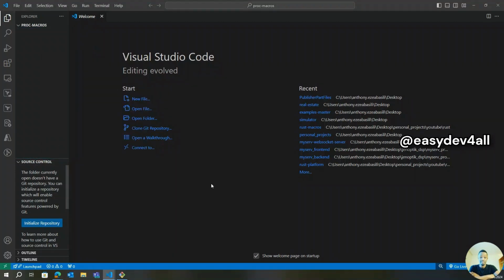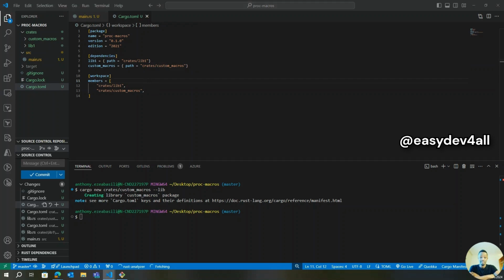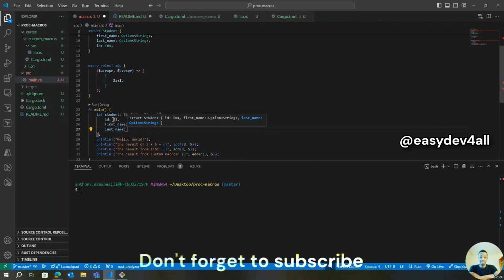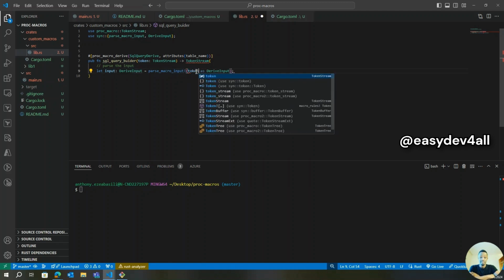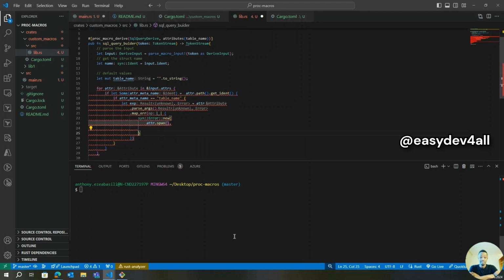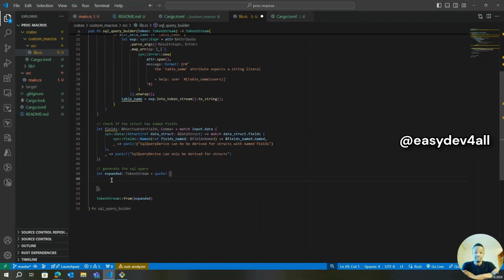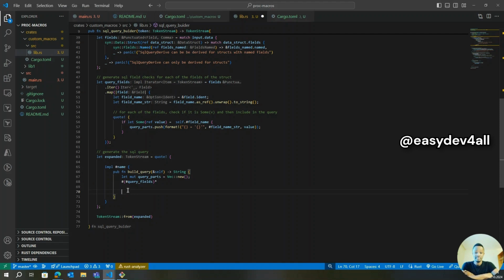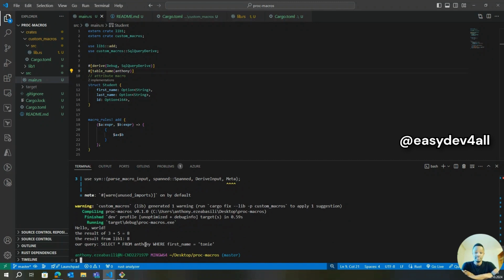Mastering Procedural Macros in Rust: A Comprehensive Guide Pt 1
Unlock the power of meta-programming in Rust with procedural macros! 🚀

In this comprehensive guide, we dive deep into the world of procedural macros, exploring their inner workings and providing a complete solution to a real-world problem. 💡

Imagine generating boilerplate code for data structures with ease. No more tedious manual implementations of traits like Debug, Clone, PartialEq, Serialize, and Deserialize! 🙌

We'll create a number of procedural macros
🌟🌟  SqlQueryDerive for generating sql statements depending on a given struct and its attributes
🌟🌟  DeriveGetterSetter implementes setters and getters for a any given struct
🌟🌟  BuiderPattern implements the builder pattern on any struct
🌟🌟  FactoryPattern implements the factory pattern on any struct 🧙‍♂️

Discover the key concepts behind procedural macros, including syntax trees, syntax extensions, attribute macros, macro rules, and code generation. 📚

Get ready for a deep dive into the implementation details, complete with working code samples and original images that bring the concepts to life. 🖼️

From parsing macro attributes to constructing ASTs and generating trait implementations, we'll guide you through every step of the process. 🛠️

Whether you're a seasoned Rust developer or just starting your journey, this guide will equip you with the knowledge and tools to master procedural macros and unlock new levels of productivity. 🌟

Embrace the power of metaprogramming and take your Rust skills to new heights! 🚀